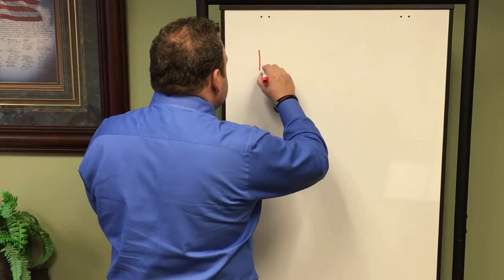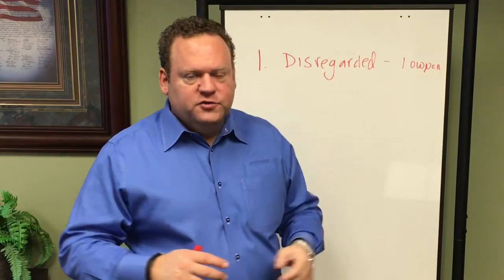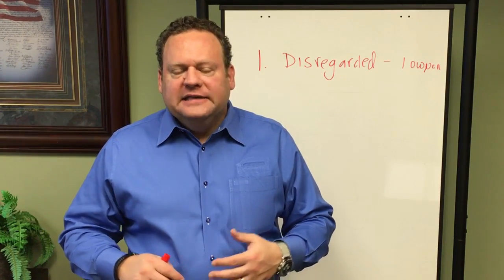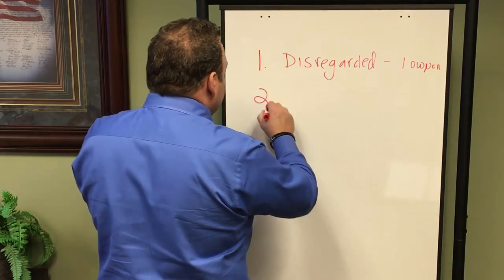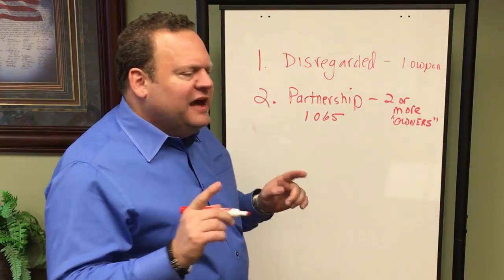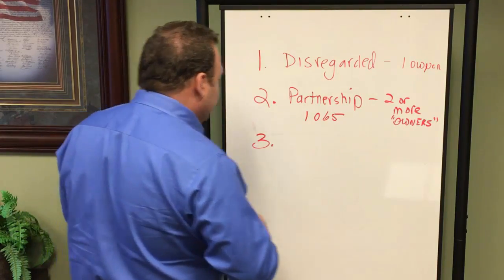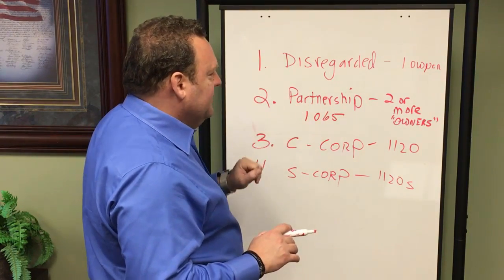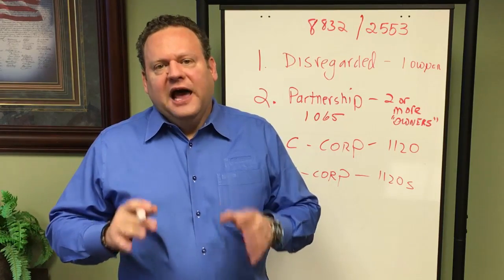LLC Tax Elections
By best-selling Author and Attorney William Bronchick

and sign up for my free real estate investing course.

For more information on LLCs and other legal entities, please go